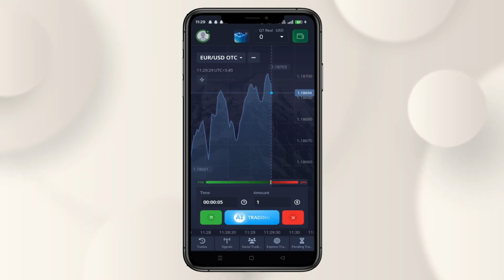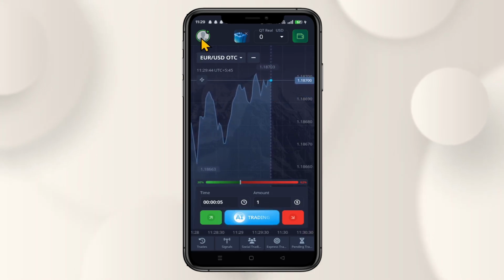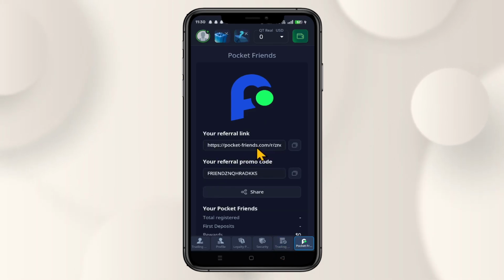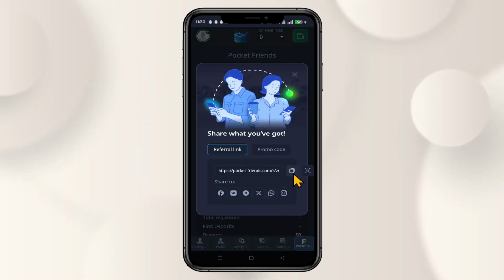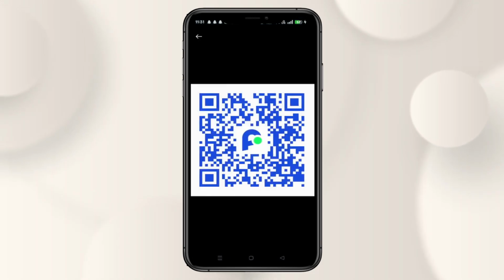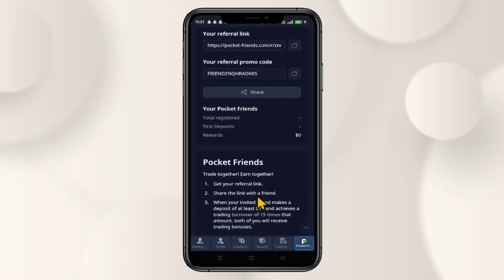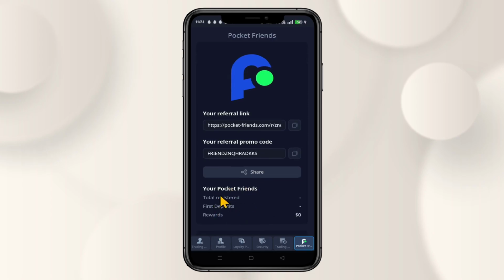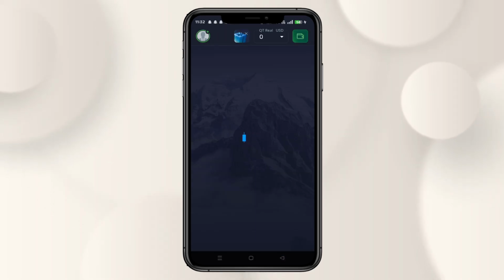How to Invite Friends & Get Rewards on Pocket Broker App 2025?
🎁📲 Want to earn rewards while helping your friends start trading? Learn how to invite friends and get rewards on the Pocket Broker app with this simple step-by-step guide. Sharing the app not only benefits your friends but also gives you exciting bonuses.

How to find and use the referral option on Pocket Broker

Step-by-step process to invite your friends

Details on rewards and benefits you can earn

Tips for maximizing referral bonuses

📌 Pocket Broker App is a user-friendly trading platform that makes investing easier. By inviting friends, you can enjoy exclusive perks while growing your trading community.

💬 Have you tried inviting friends on Pocket Broker before? Share your experience in the comments!